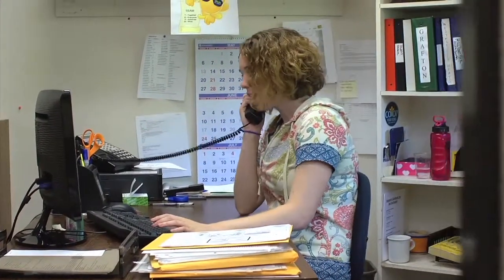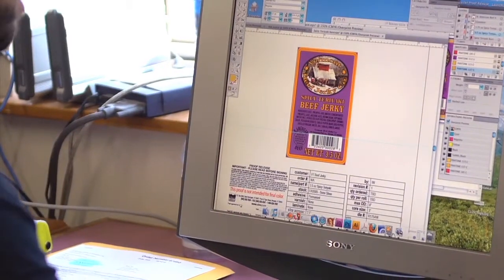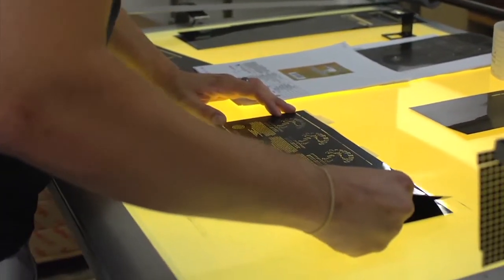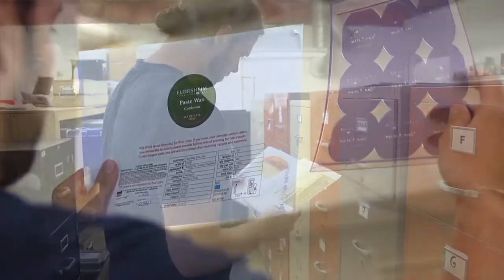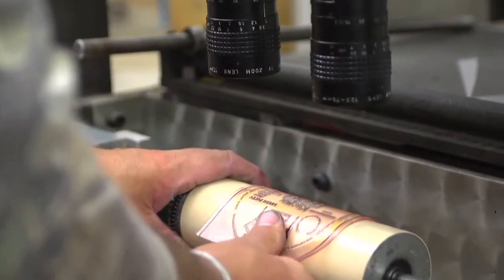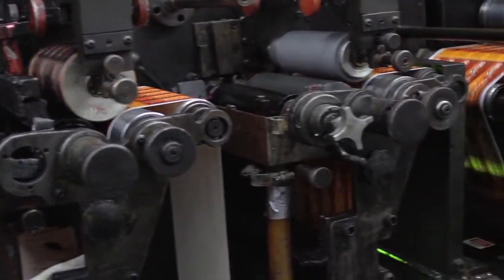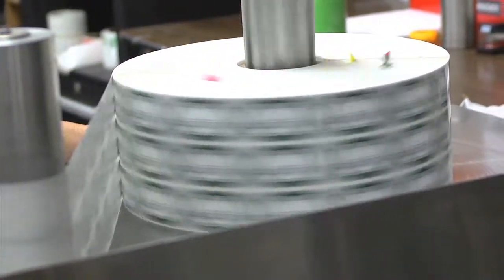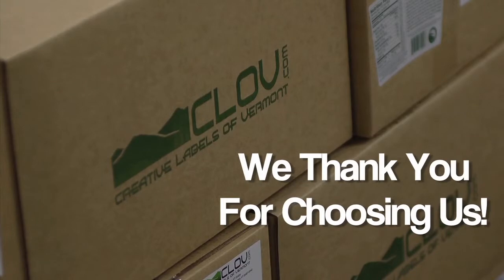Welcome to Creative Labels of VT.mov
Welcome to our plant located in Winooski, VT.
Many people calling to place label orders for the first time have lots of questions on how we get from their idea to a finish printed label so we thought we would show you what's involved.